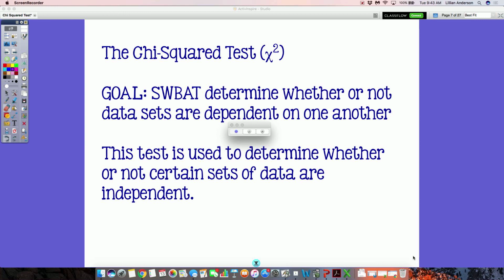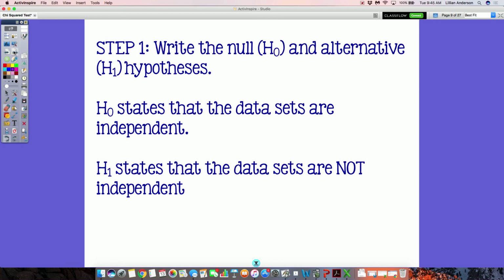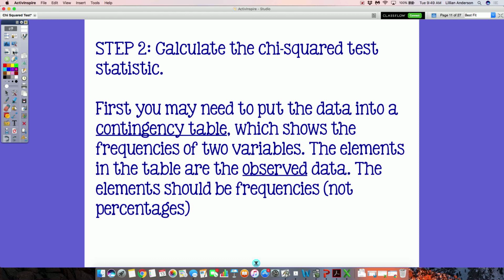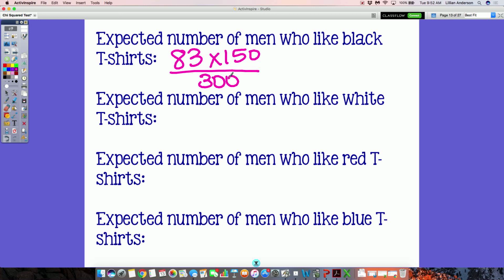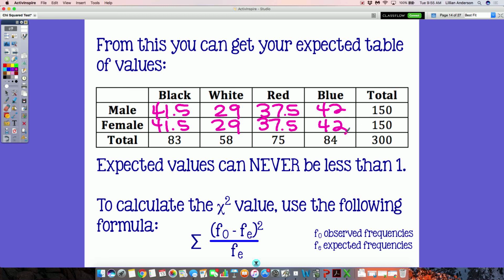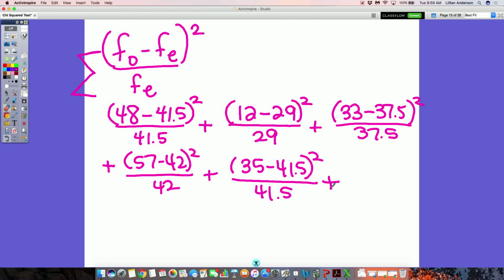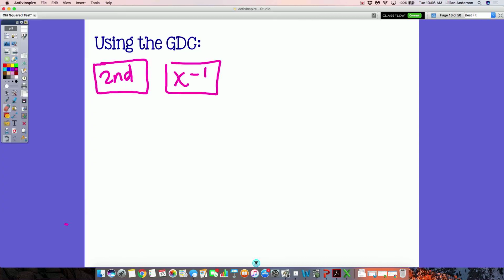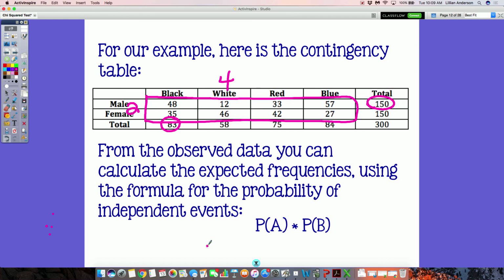Chi Squared Test 1718